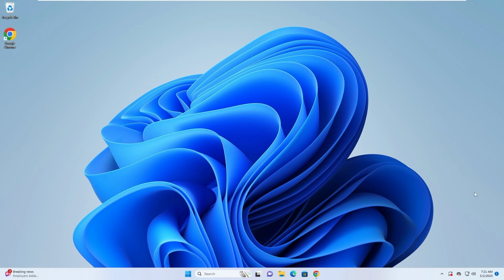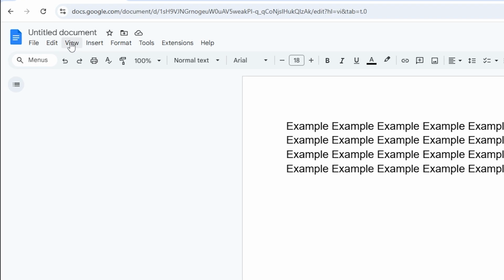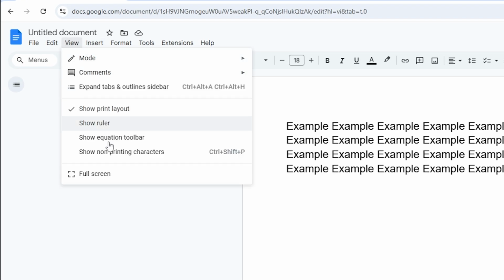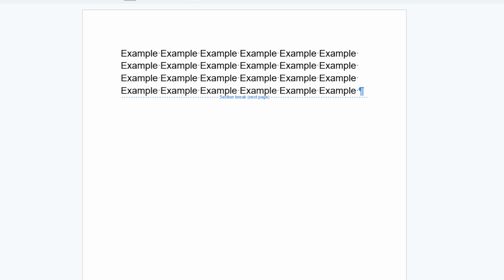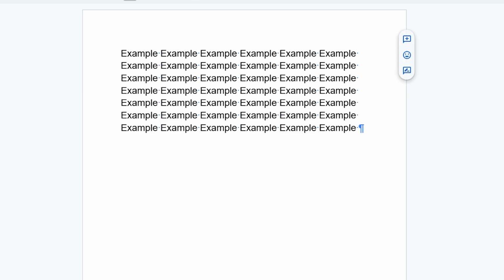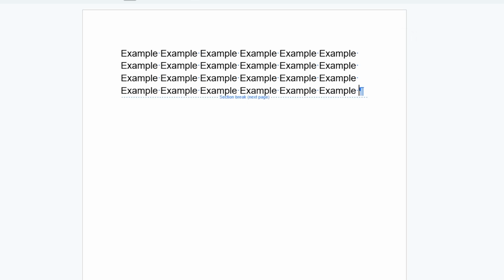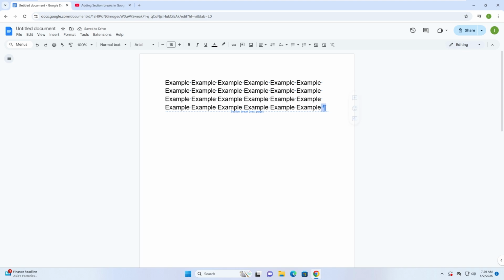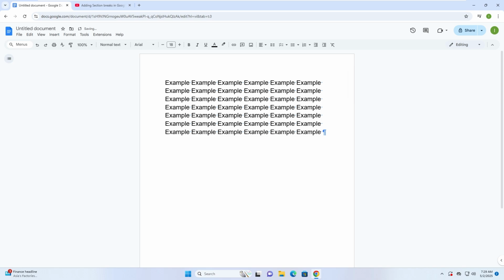How to Delete Section Breaks in Google Docs (Quick & Easy!)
Are awkward page breaks messing up your document formatting? In this short and effective tutorial, learn how to identify and delete section breaks in Google Docs using built-in tools — no add-ons or advanced skills required!

🔹 What You'll Learn in This Video:
✅ How to show non-printing characters in Google Docs
✅ How to locate and remove section breaks disrupting your layout
✅ Tips to maintain clean and consistent formatting after deletion
✅ A quick fix for multi-page layout problems

📌 Timestamps
⏱ 00:00 – Intro: Why Section Breaks Cause Issues
⏱ 00:06 – Step 1: Show Non-Printing Characters
⏱ 00:38 – Step 2: Locate and Delete the Section Break

Section breaks can unintentionally throw off your entire document — from headers to footers to page orientation. Mastering this small but powerful fix will help you create polished, professional documents every time.

🔥 Enjoying the Content? Help Us Grow!
💬 Drop a comment if you have a formatting question
🔁 Share this with teammates or students